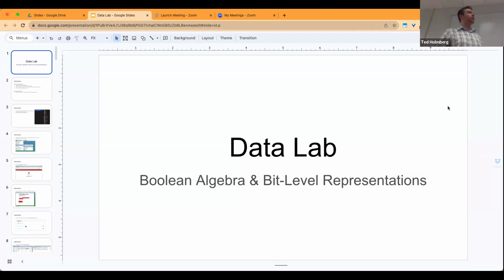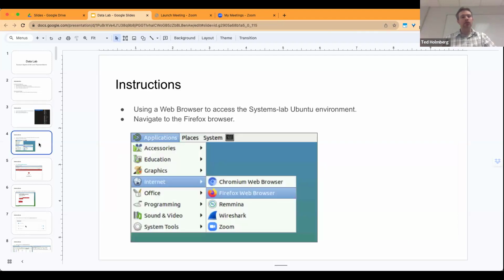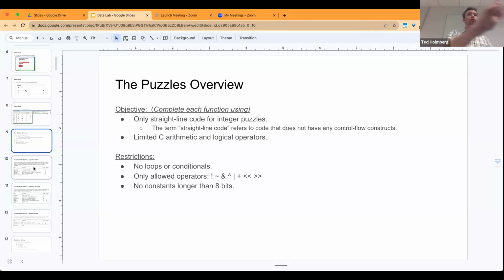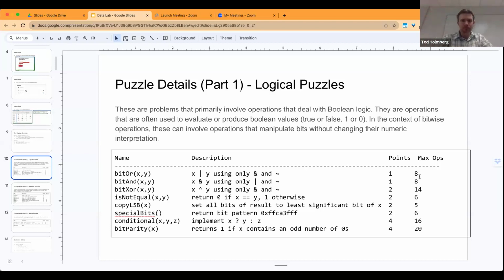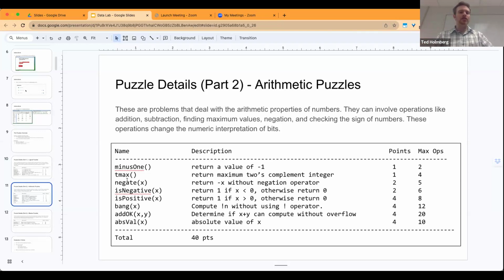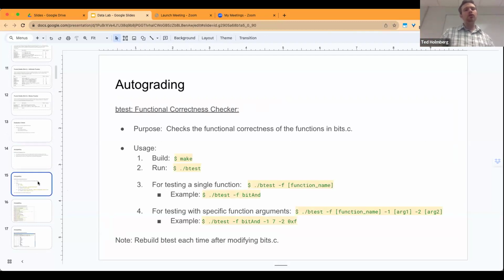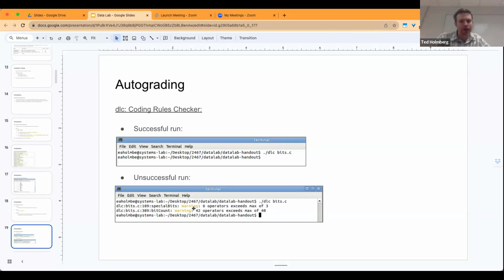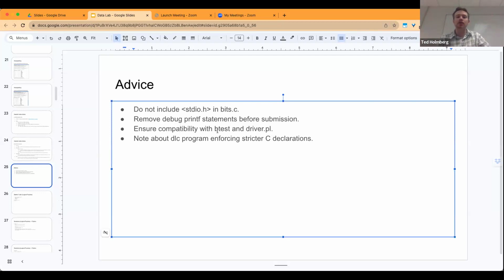CSCI2467 - L11: Data Lab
Lecture 11: Data Lab

Overview:
Data Lab
   ●  Introduction
   ●  Instructions
   ●  Puzzles Overview
   ●  Autograding